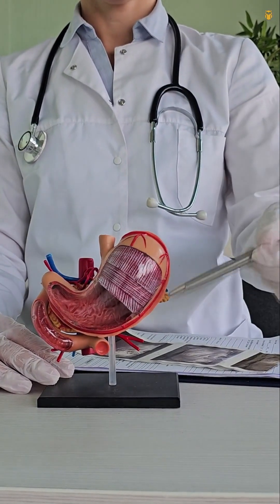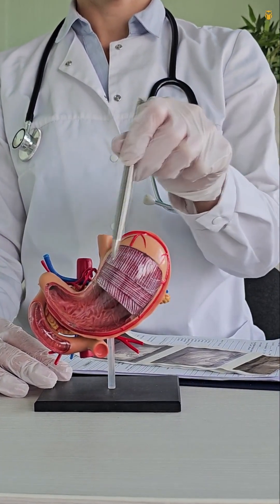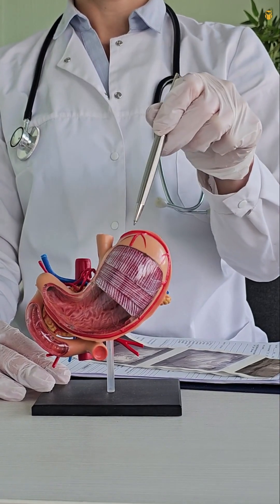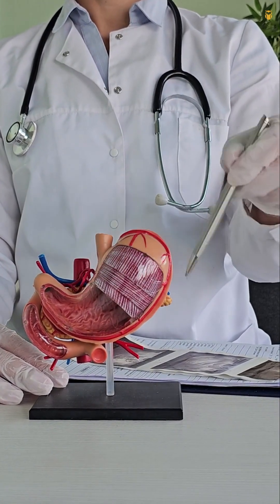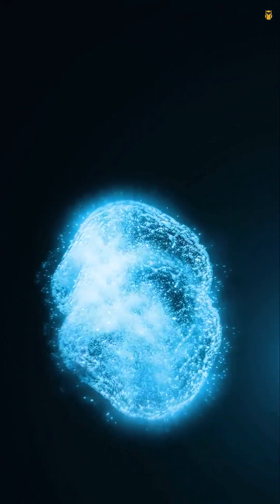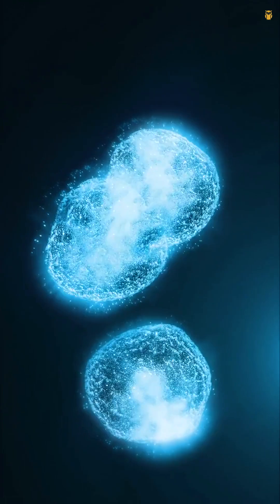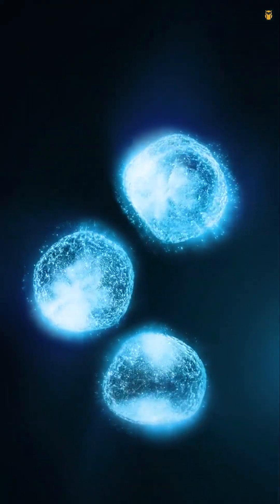Why Your Stomach Doesn’t Digest Itself?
Your stomach uses powerful acid — strong enough to break down meat.

So why doesn’t it digest you?

The answer is a thick protective mucus lining and stomach cells that replace themselves every few days. When this protection fails, ulcers happen.

And there you have it — your stomach isn’t surviving by luck… it’s constantly protecting and rebuilding itself.